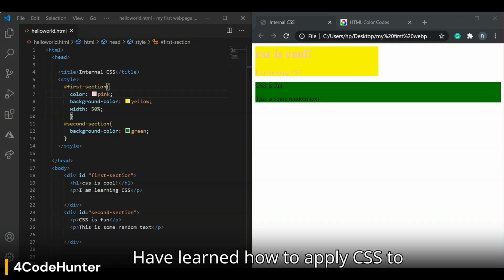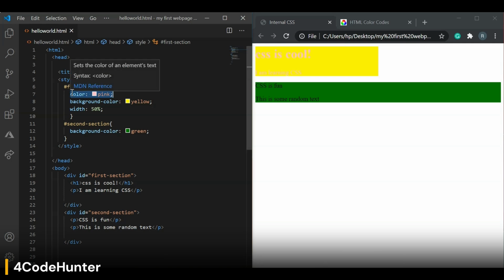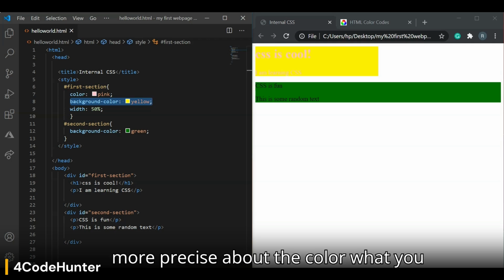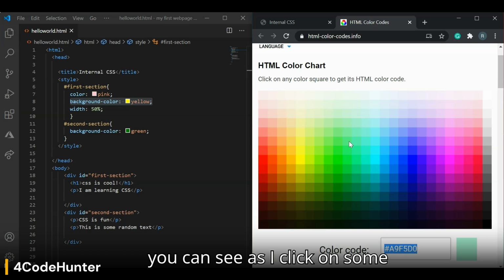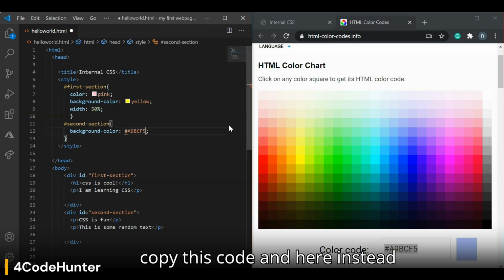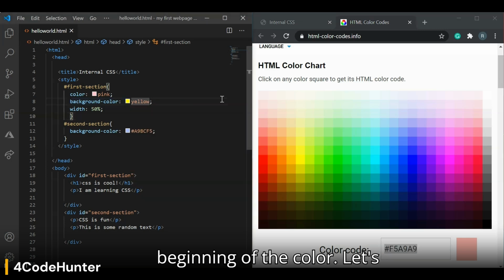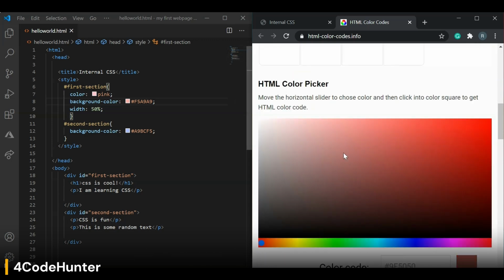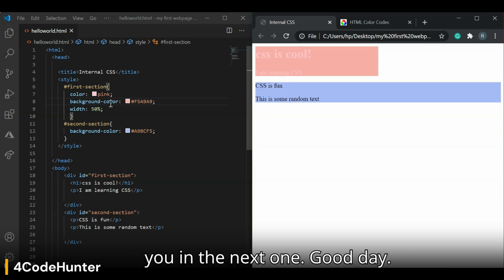Free mern stack course color property CSS Tutorial for Beginners CSS with Project, Notes & Code